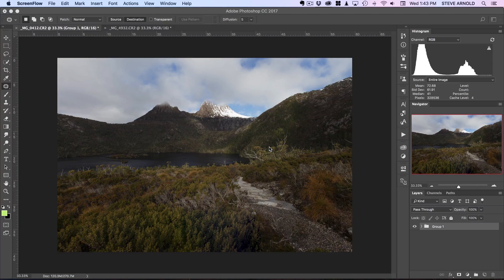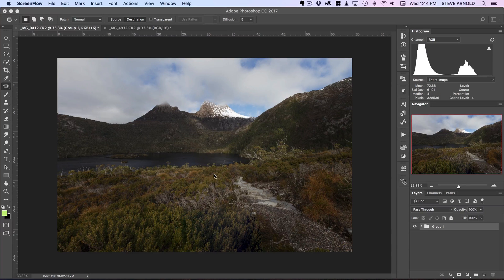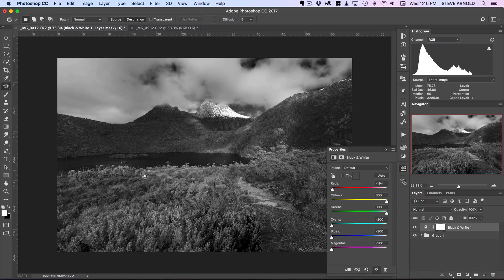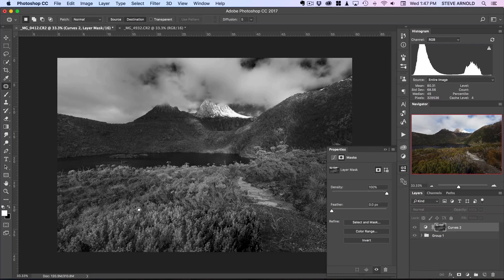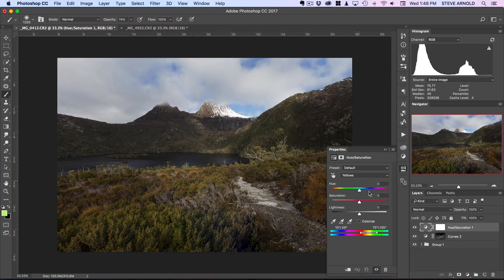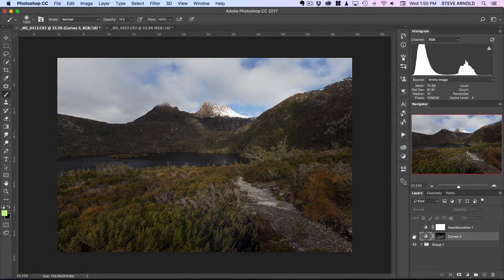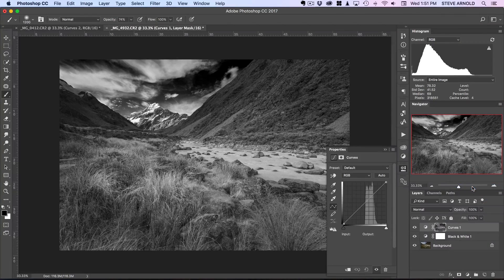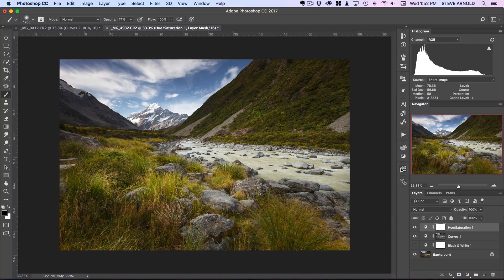How To Make Green Grass And Trees Pop In Photoshop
If you enjoyed this video and want to learn more be sure to click on this link to Join the Photo Mastery Club